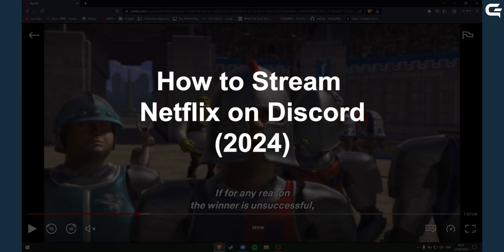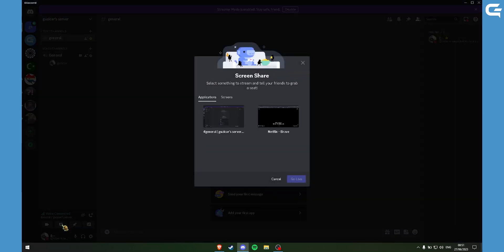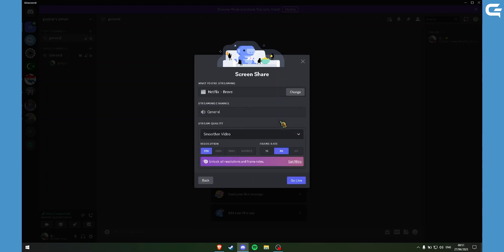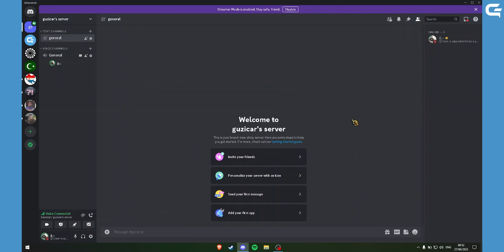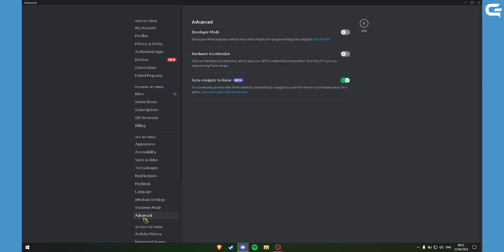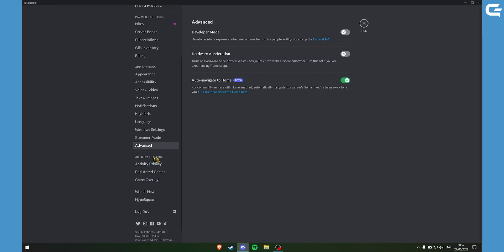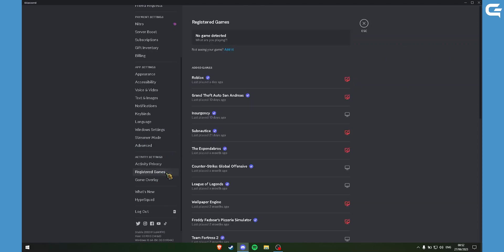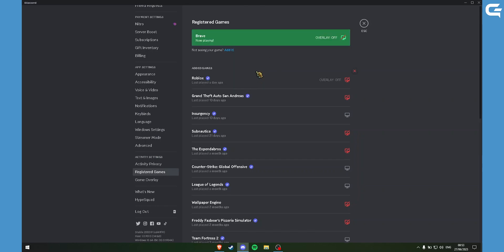How to Stream Netflix on Discord-2024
In this video, we will show you How to Stream Netflix on Discord-2024